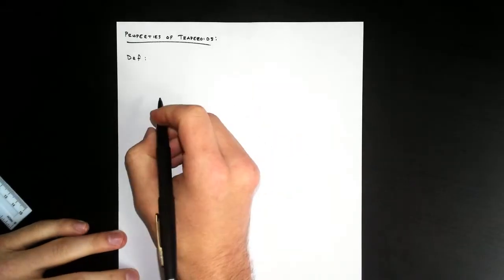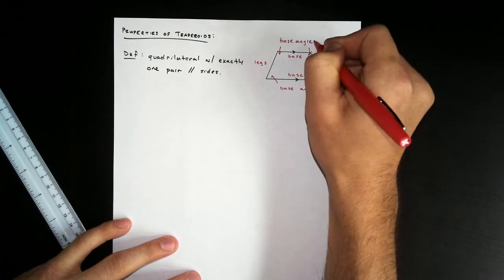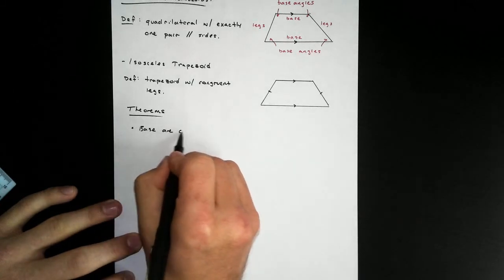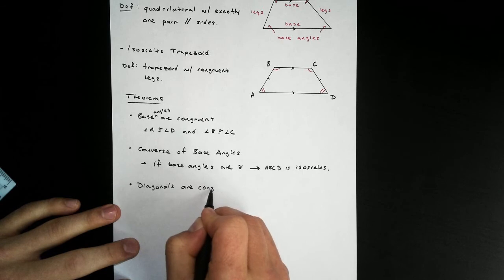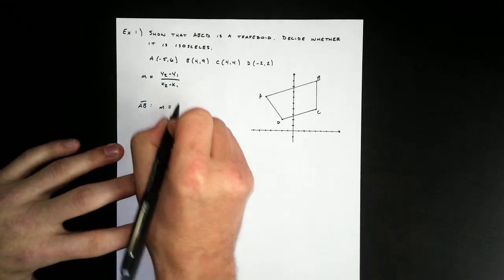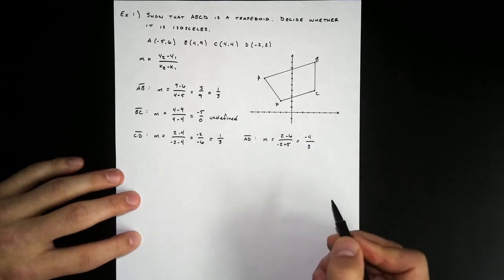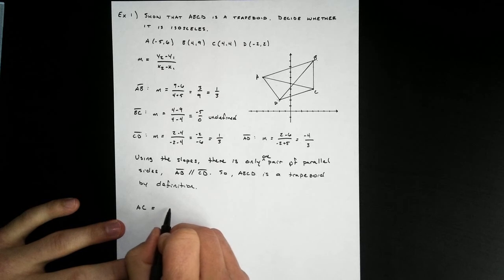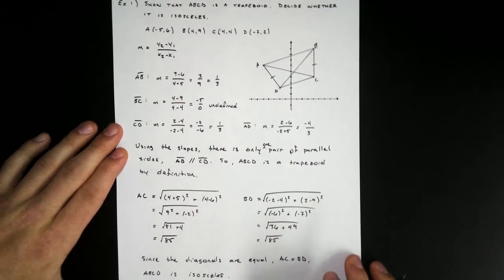The Properties of Trapezoids - Geometry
Discussing the definition and properties of trapezoids and isosceles trapezoids. Then doing an example of how to justify that a quadrilateral is a trapezoid in the coordinate plane.